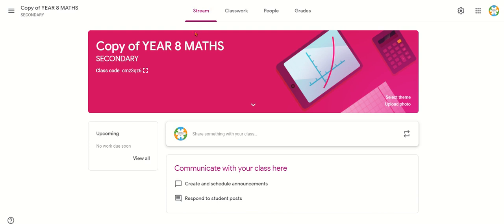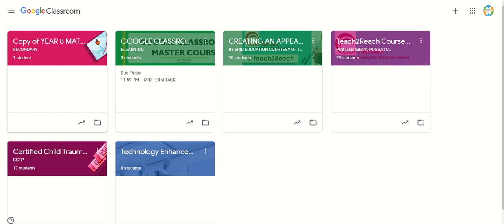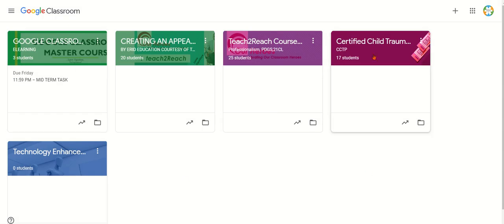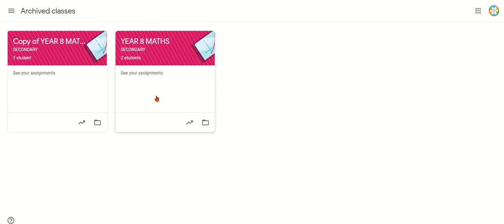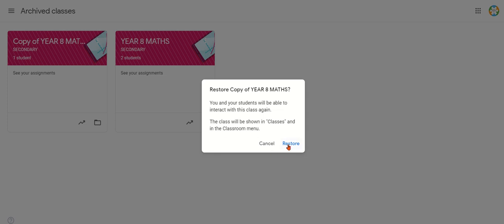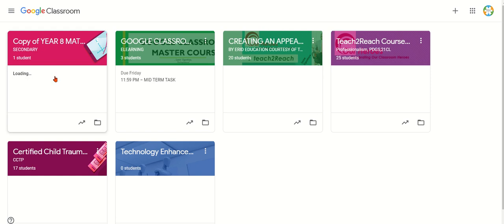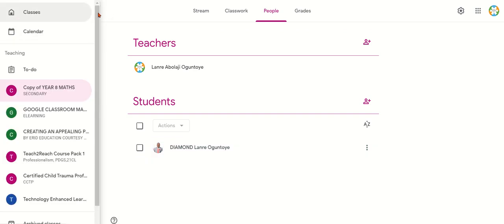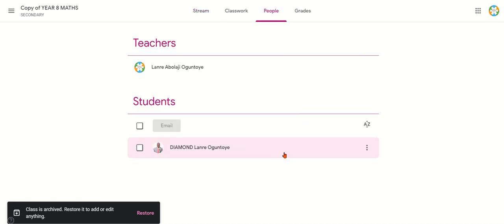Unit 10 How To Archive And Restore Classes in Google Classroom